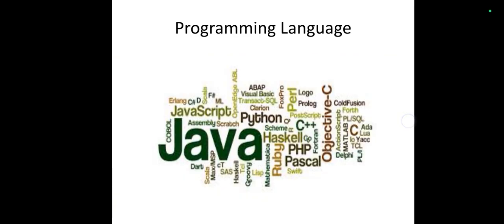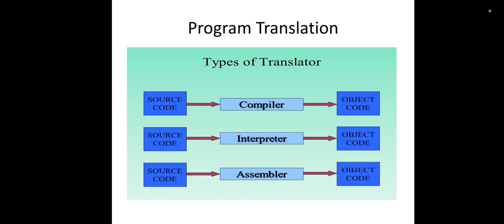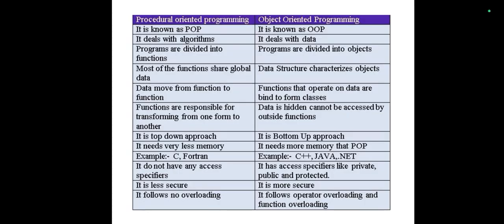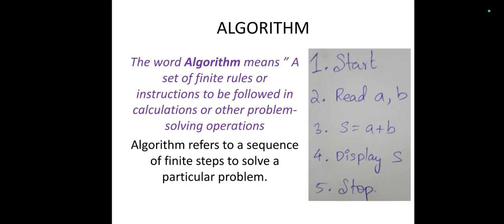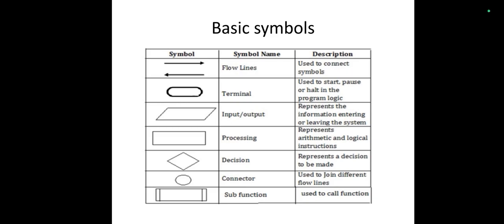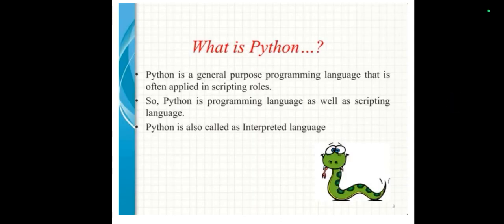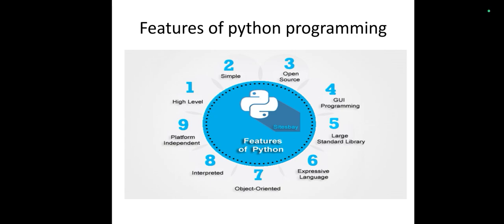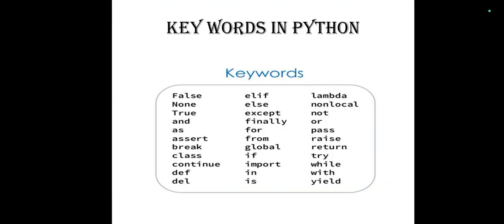Coding in PYTHON🐍 - part 1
What is PYTHON language ?...

Python is a high-level, versatile programming language known for its readability and ease of use. It supports multiple paradigms, including procedural, object-oriented, and functional programming. Python is widely used for web development, data analysis, artificial intelligence, machine learning, automation, and more.